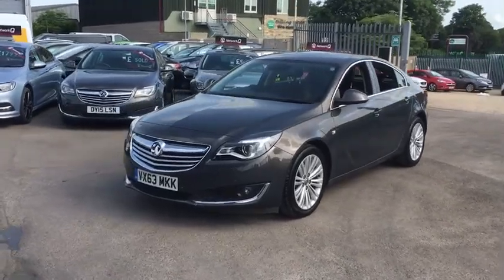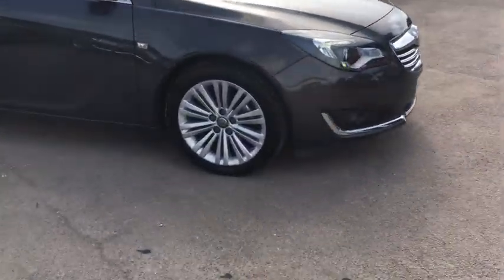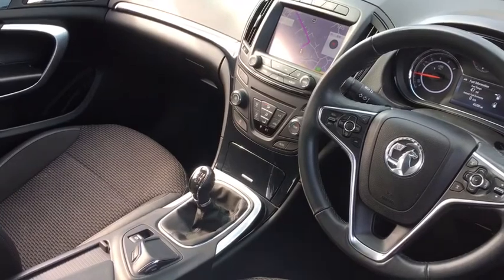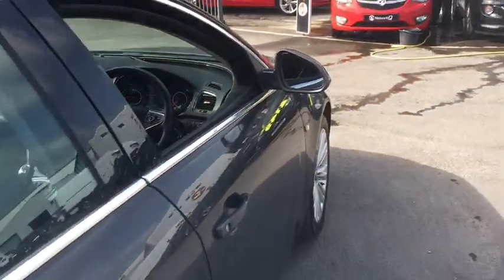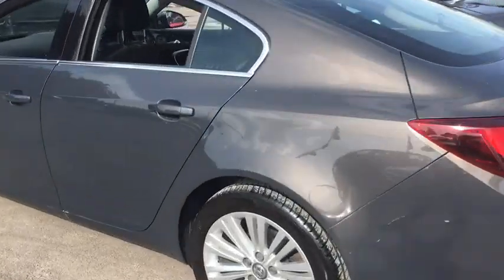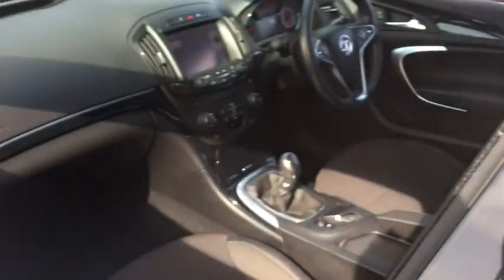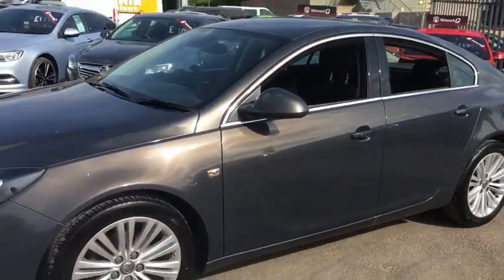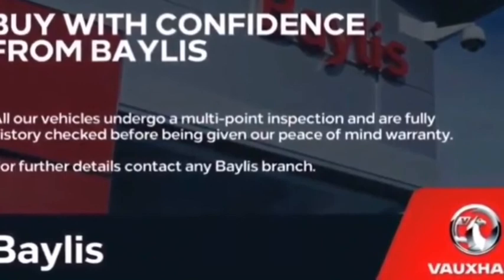Vauxhall Insignia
Description